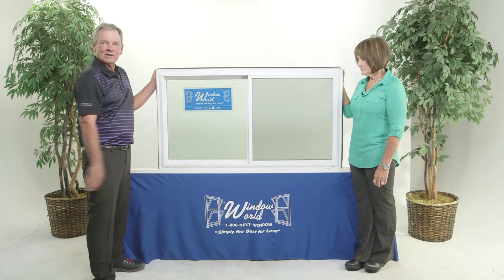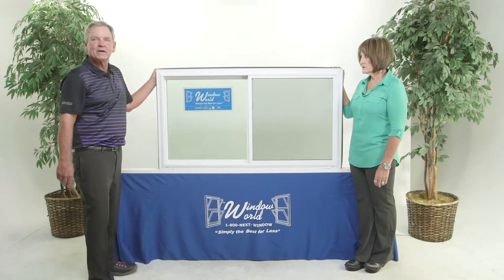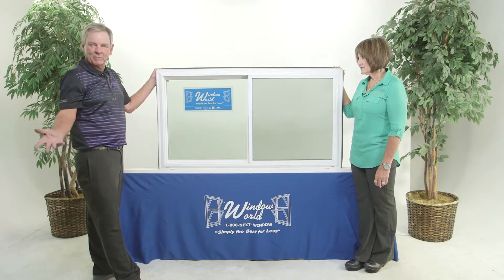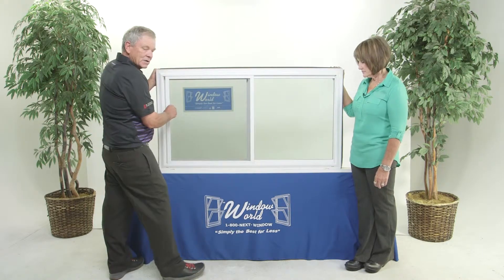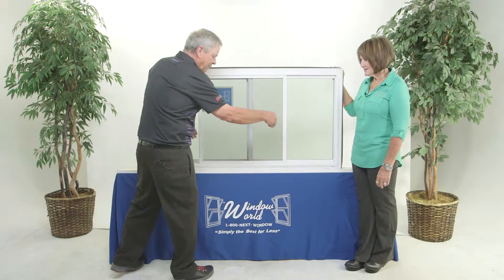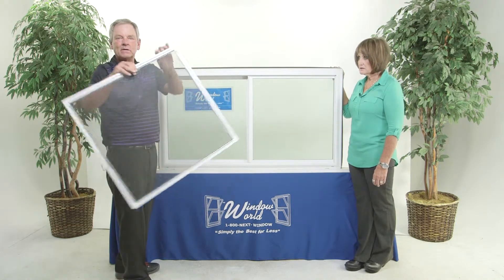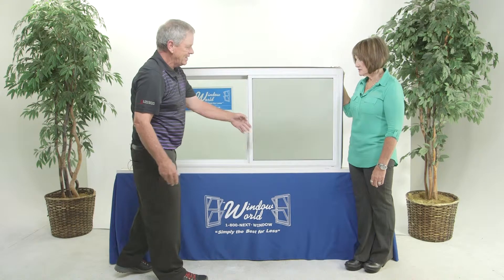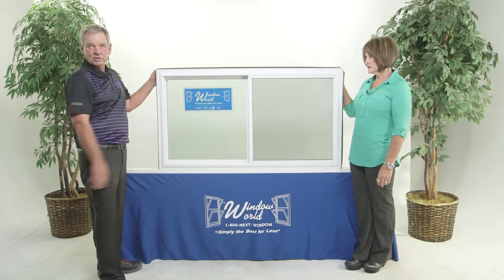Double sliding vinyl window without grids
Doug and Kathy, owners of Window World of Utah, demonstrate the double sliding vinyl window and half screen.